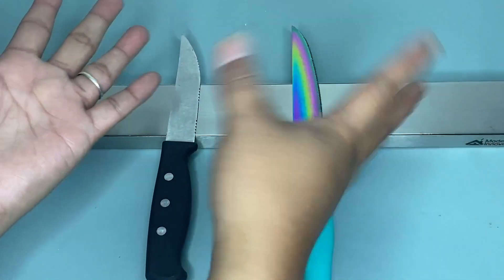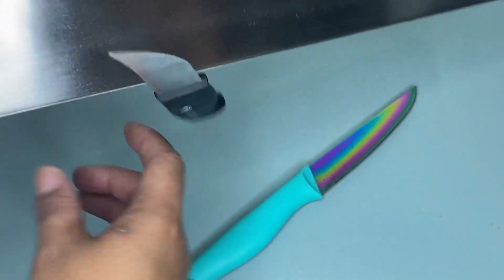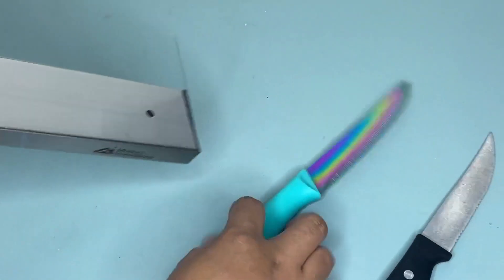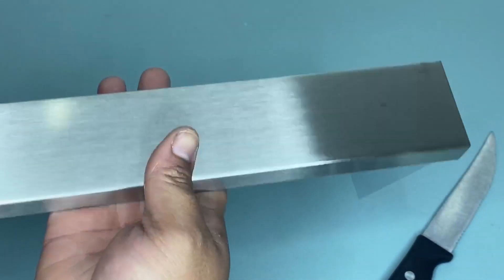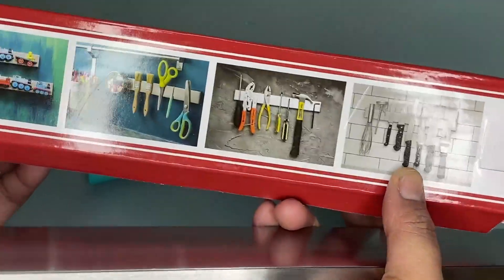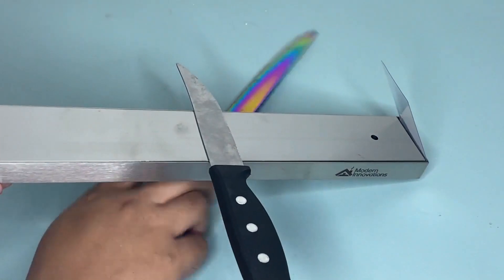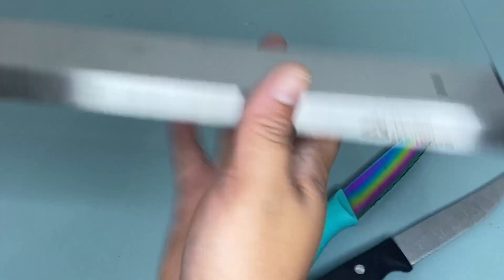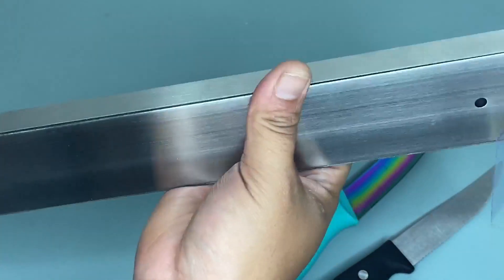Review About Stainless Steel Magnetic Knife Bar